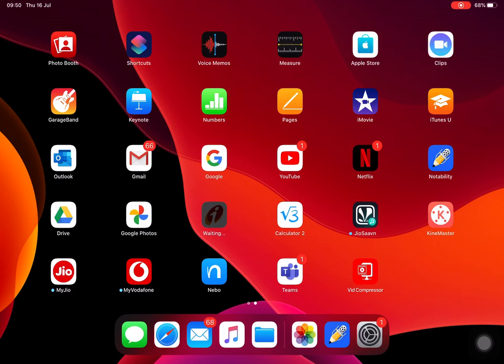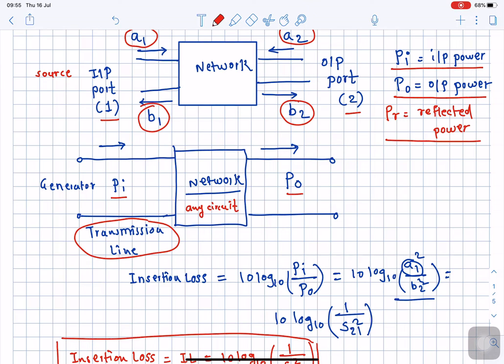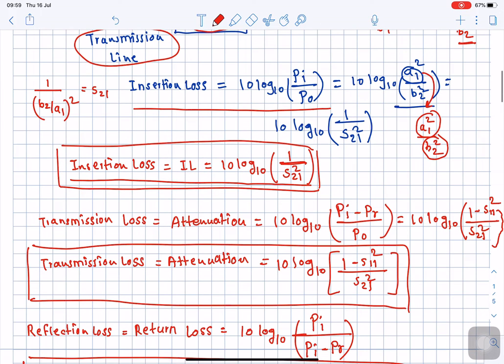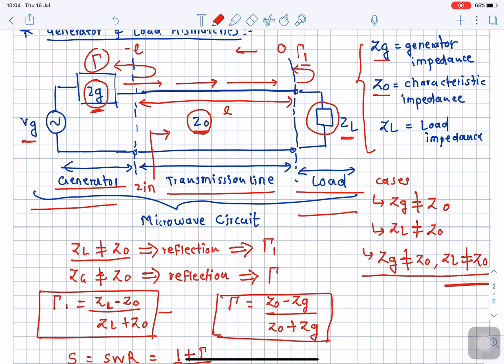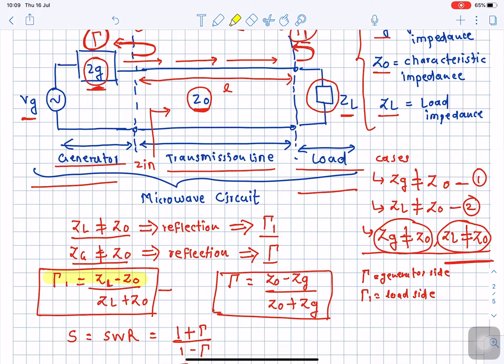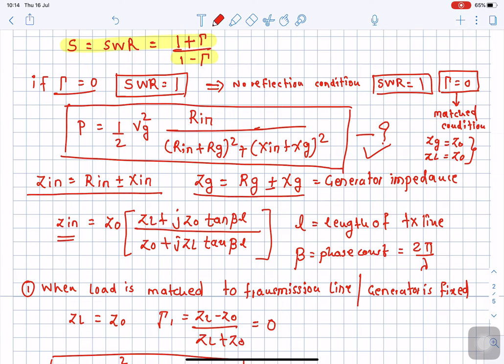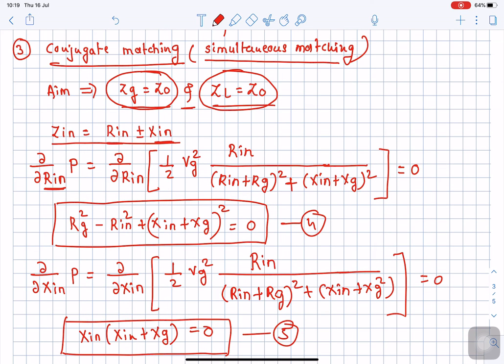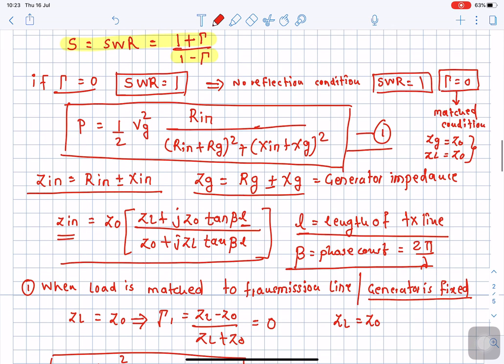RF, Microwave Engineering Theory Lesson-3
Microwave Circuit Losses, Insertion loss, attenuation loss, return loss expressions in terms of scattering parameters, Generator and load impedance mismatches, theory for designing impedance matching networks, Case studies of generator mismatch, load mismatch and conjugate matching technique